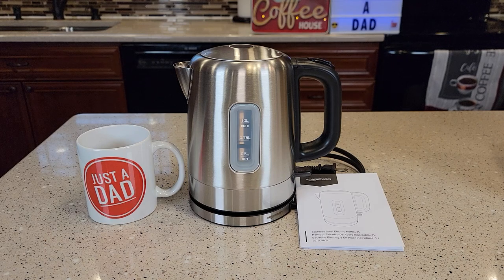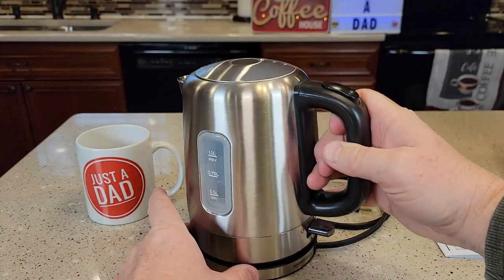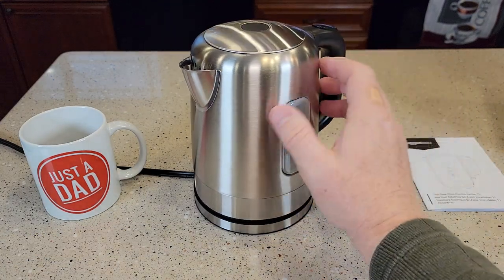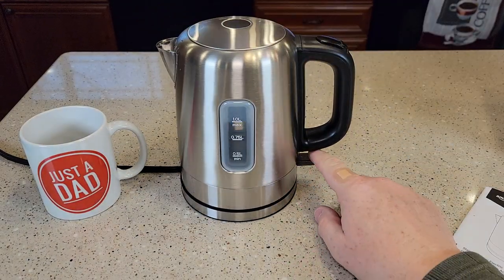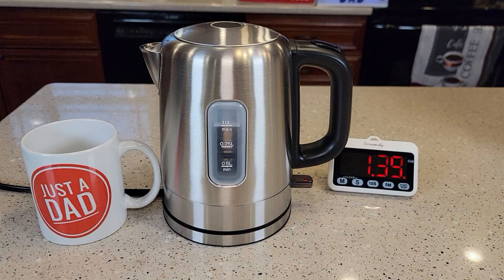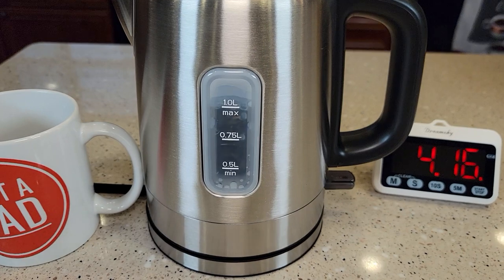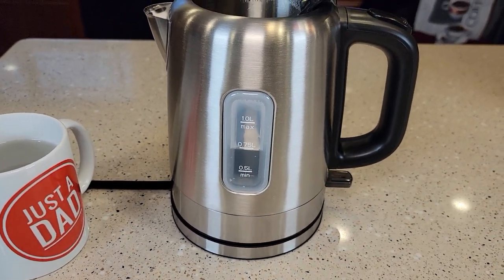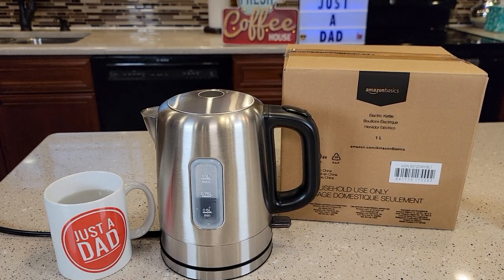REVIEW AMAZON Basics Electric Hot Water Kettle for Tea and Coffee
Detailed review and how to use, boil water Amazon Basics Stainless Steel Portable Fast, Electric Hot Water Kettle for Tea and Coffee, 1 Liter, Gray & Black
How hot does the water get. How long does it take to boil water.  What voltage and watts does it use.  How big is it.  How to turn it on and turn it off.
Amazon #3 Best Setting Electric Kettles